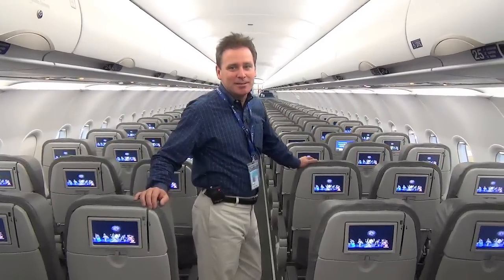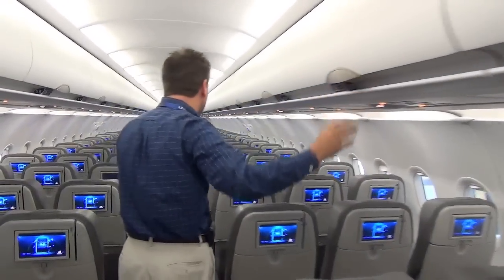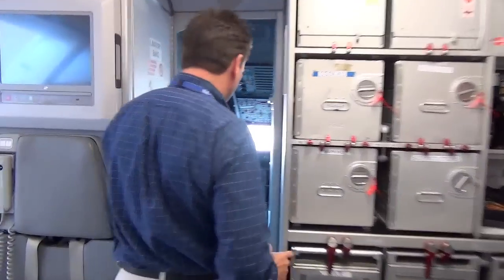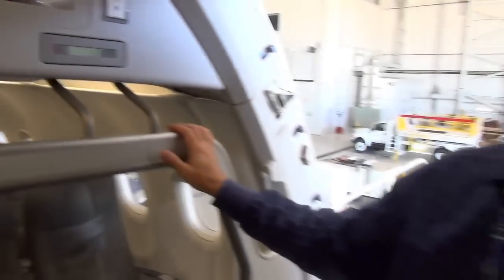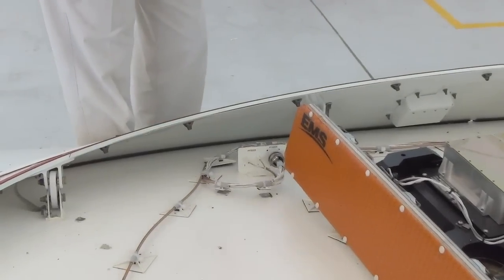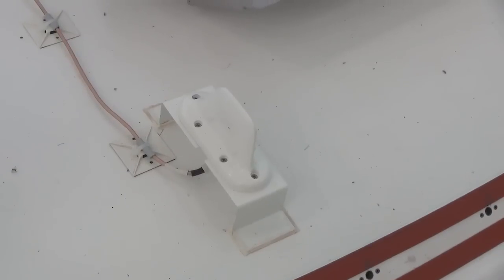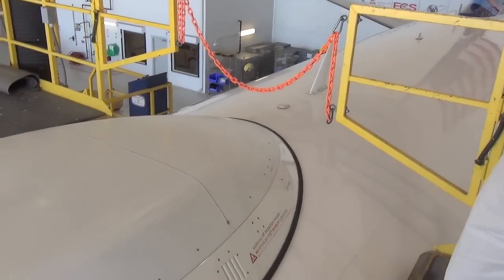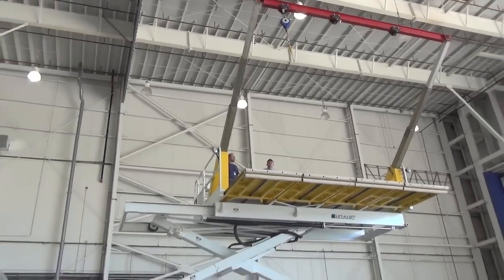JetBlue Fly-Fi: An Inside Look at the Airline's Satellite WiFi-Equipped Airbus A320 | Engadget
JetBlue Fly-Fi: An Inside Look at the Airline's Satellite WiFi-Equipped Airbus A320. Read on at Engadget